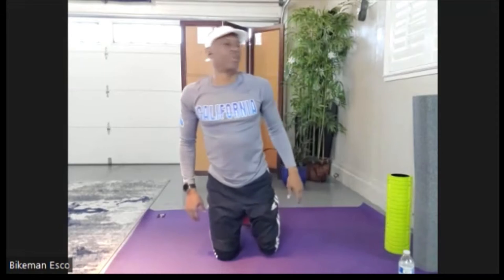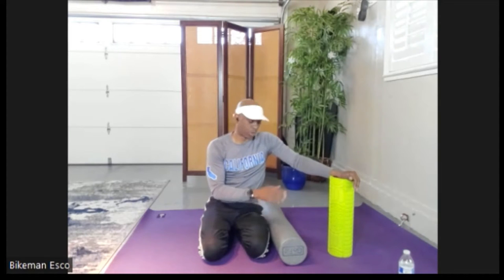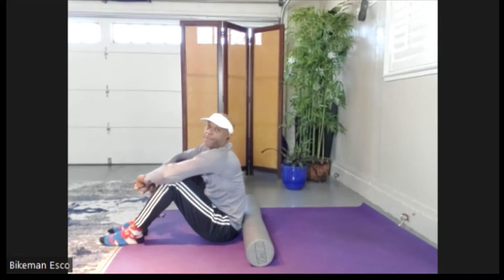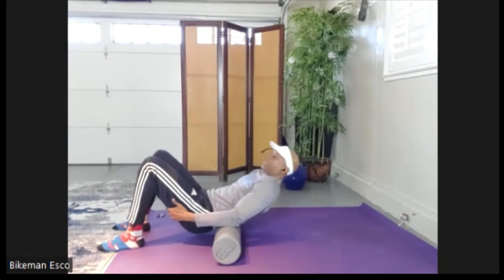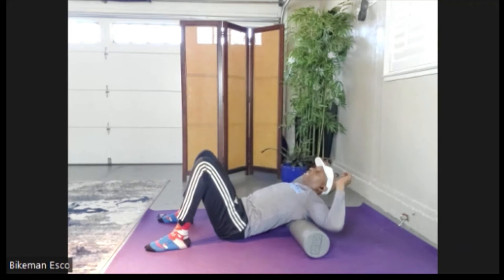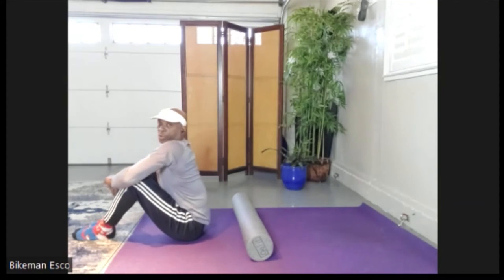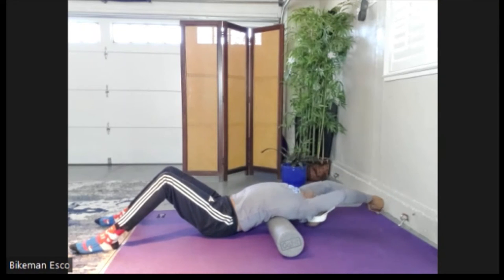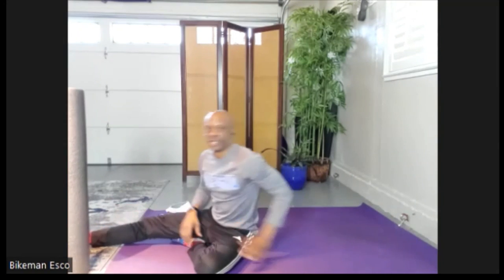Ergo/Stretch Class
Equipment Used:
- Foam rollers (soft and hard)